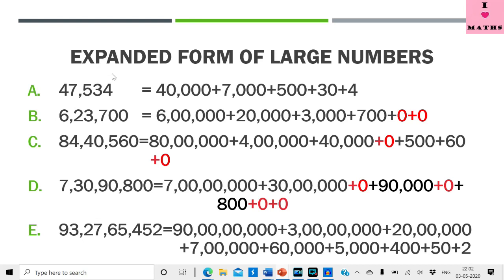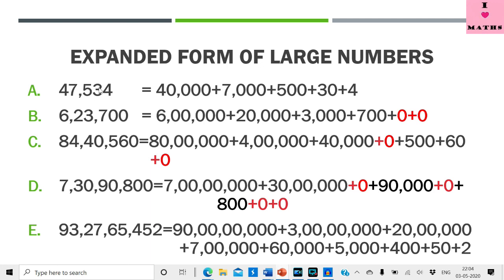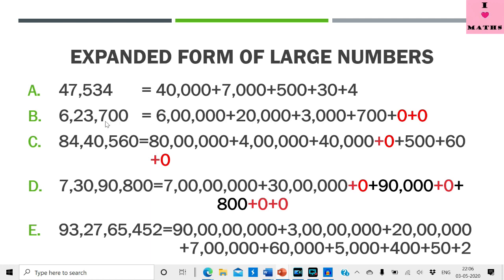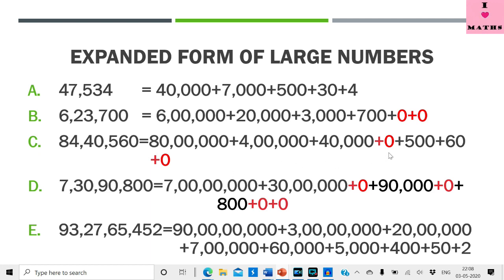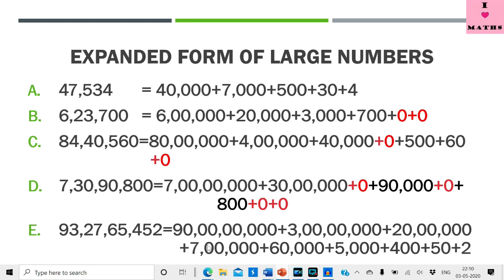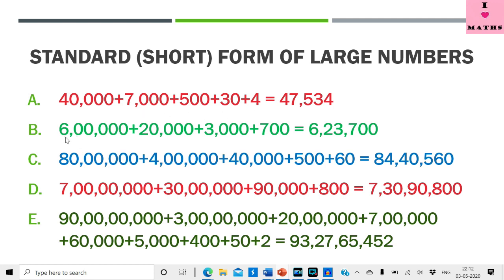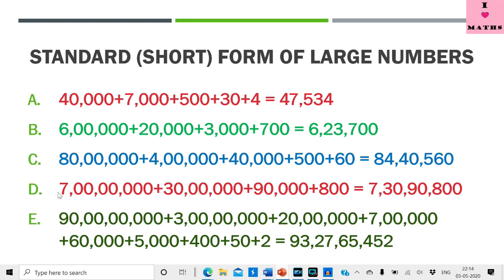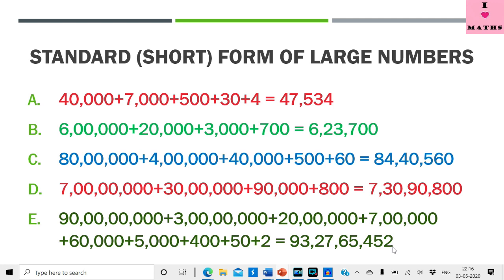Maths Class 5 Lesson 1 Lecture 12 Standard Form and Expanded Form of Large Numbers Math Magic CBSE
This video covers Lecture 12 of Lesson 1 Standard Form and Expanded Form of Large Numbers for Class 5 CBSE Math Magic